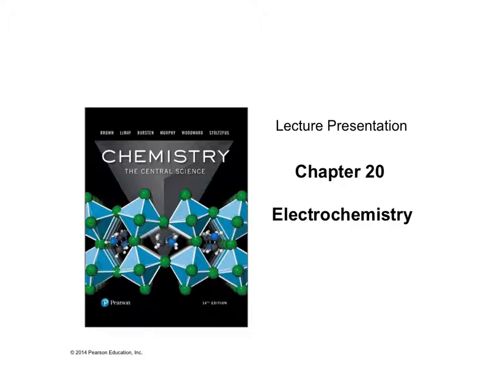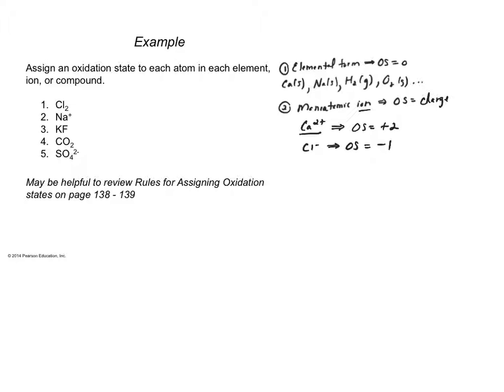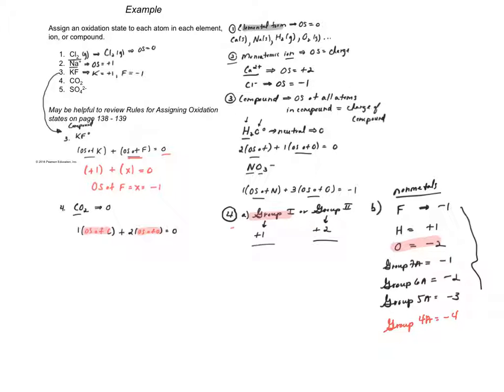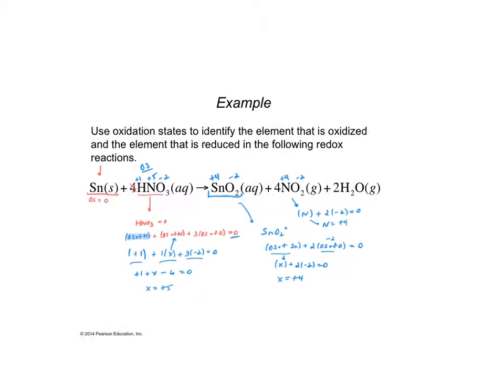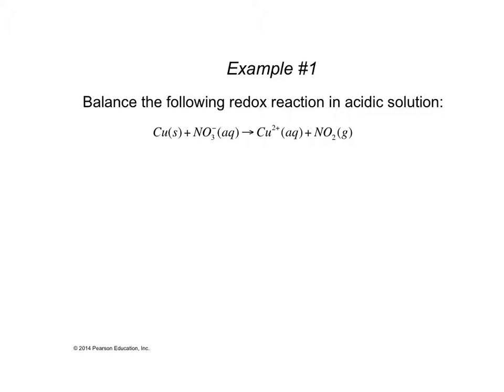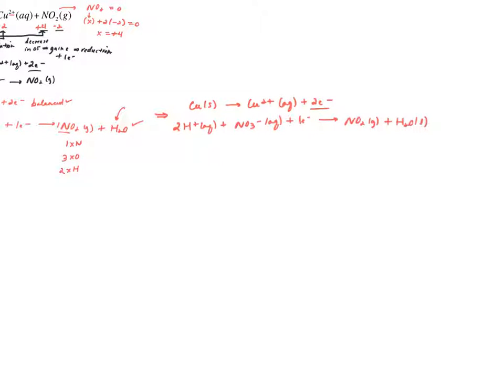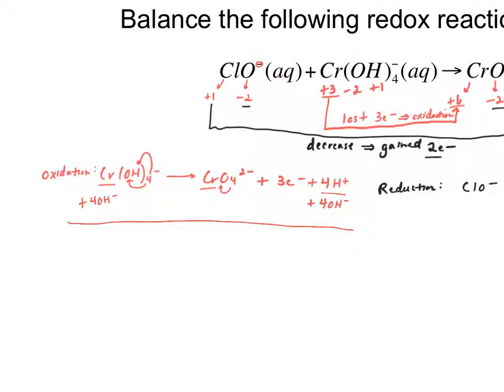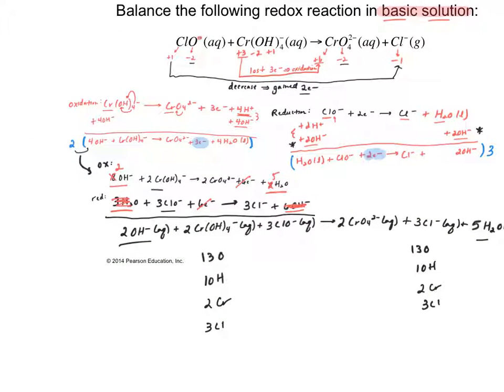CHM152 Video Assignment Chapter 19 (Electrochemistry)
Oxidation states, balancing redox reactions.